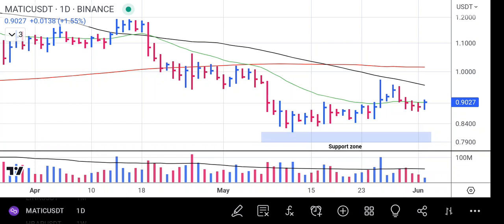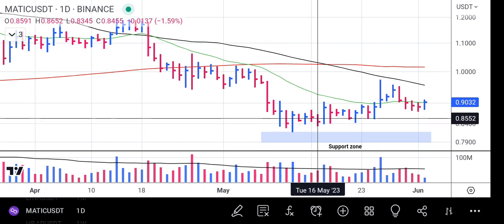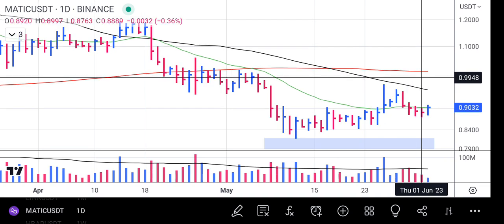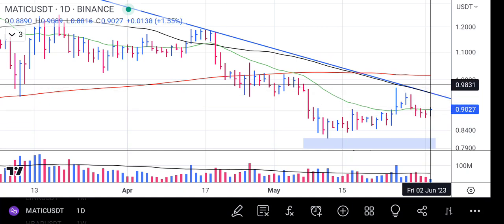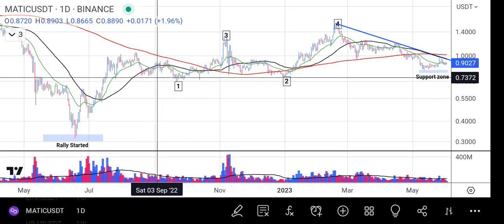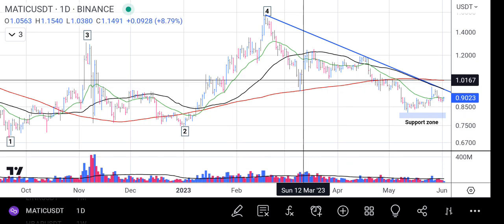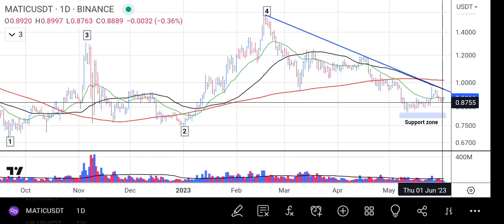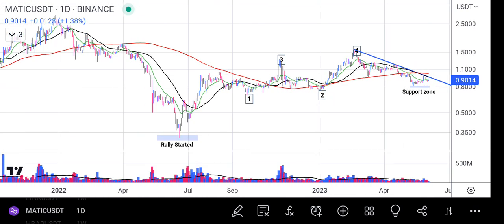Polygon Matic Price Analysis Today - Matic News Today - Matic Price Prediction - MATIC Update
In this video I talk about Polygon Matic Price Now and Polygon Matic Price Analysis. I carry out a technical analysis of this cryptocurrency and give a price update